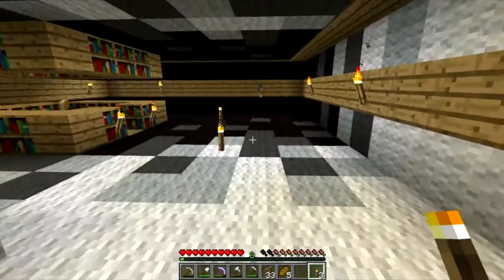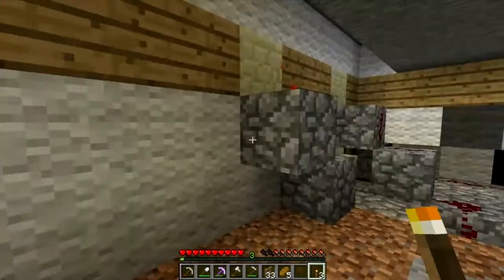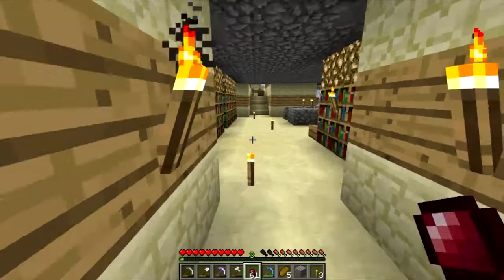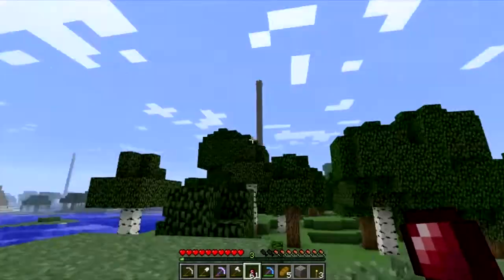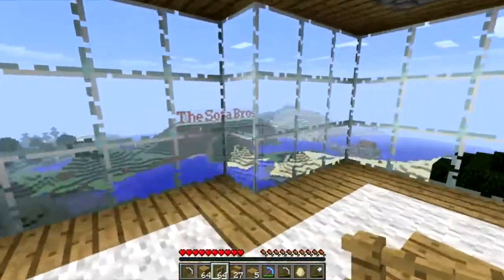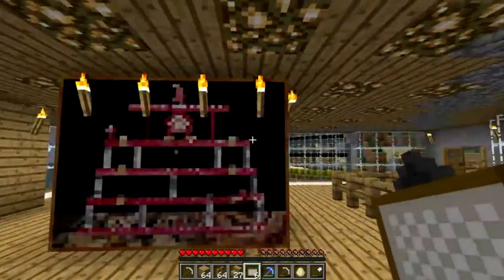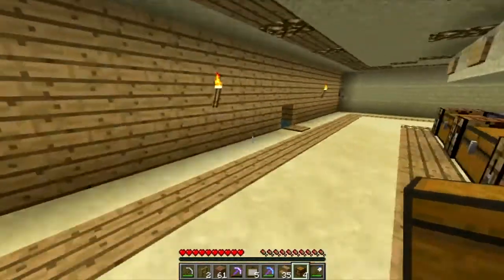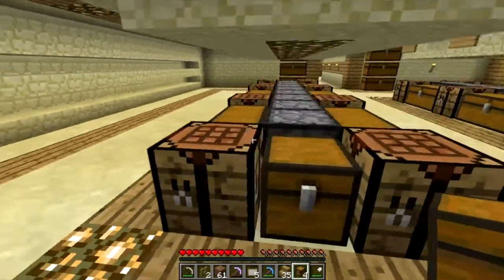Minecraft - Sky City 20 - Christmas Cleanup 'Glacier'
This episode is a bit of a clean up one, just in time for the onset of Christmas! I go around my base and clean up some of my later projects that I haven't quite finished yet